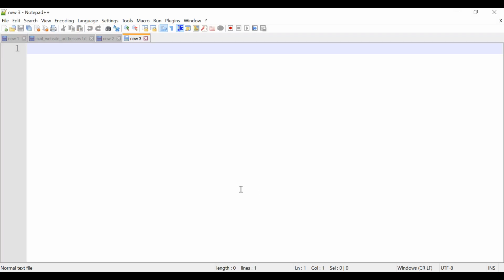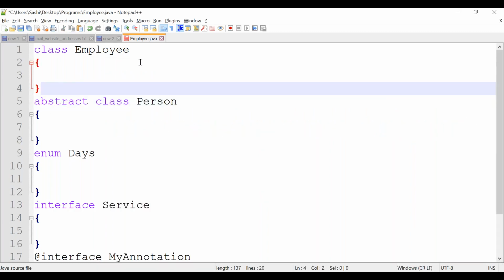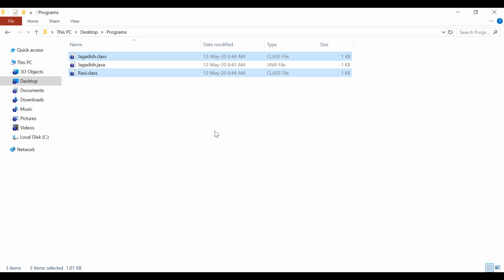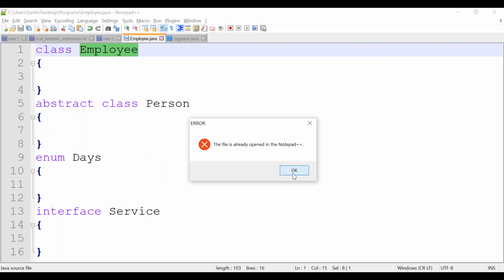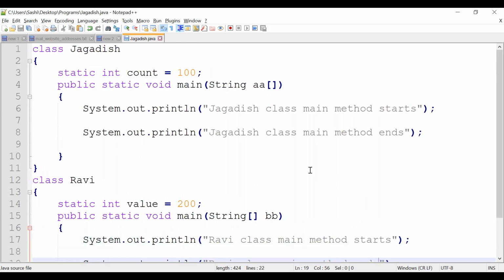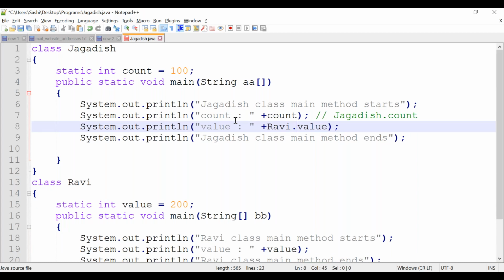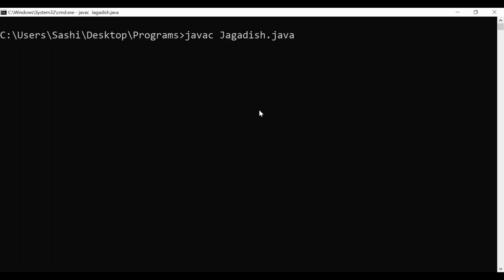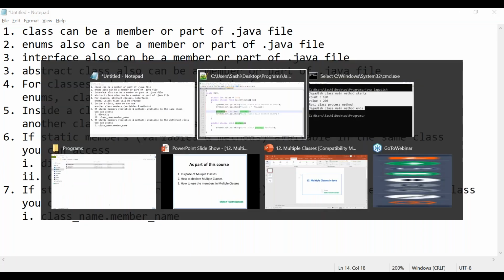12. Multiple Classes - Part 1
This session covers below
1. Purpose of Multiple Classes
2. How to declare Multiple Classes
3. How to use the members in Multiple Classes

Please join our Whats app group for more discussions,

Please join our Facebook app group for more discussions,